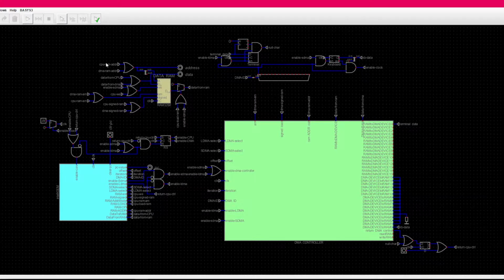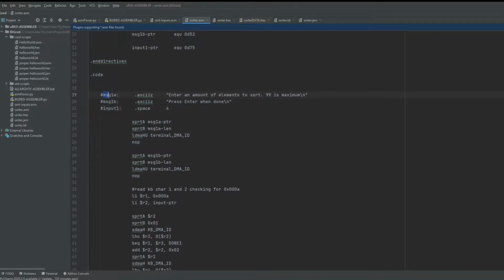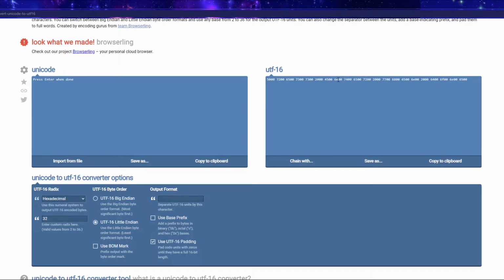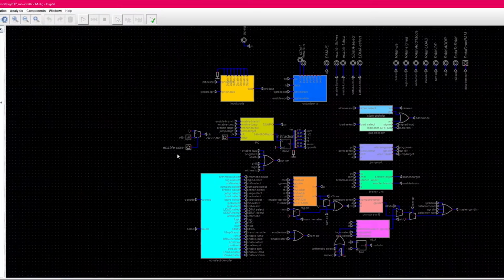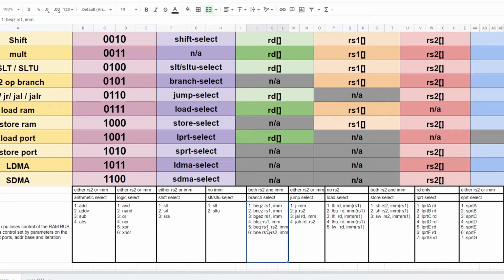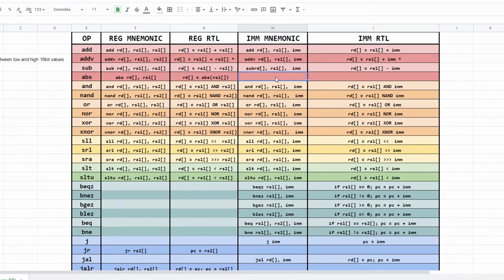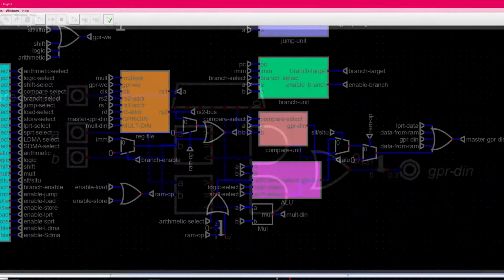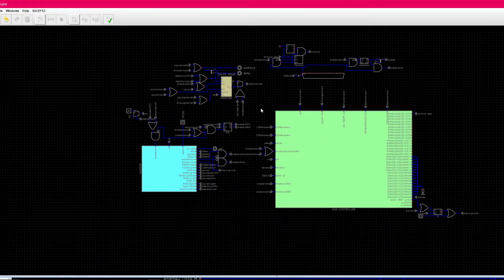IntelliRuby, a custom 32bit CPU: Update October 2021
If you enjoy my content:
ETH WALLET ADDRESS: 0xe7a1de73a7b70c2acbf01e39029b18d709d66f1a